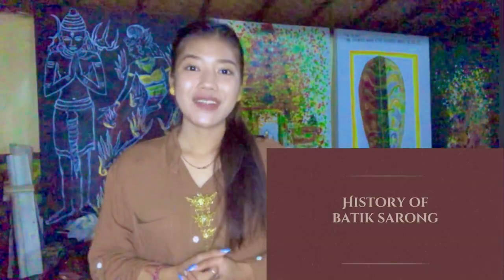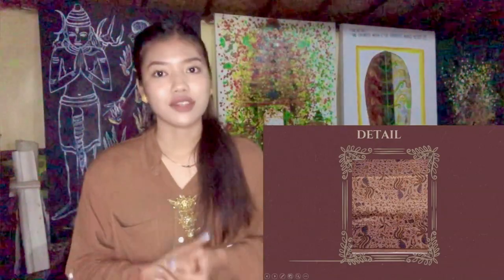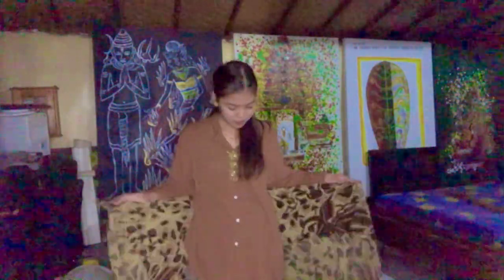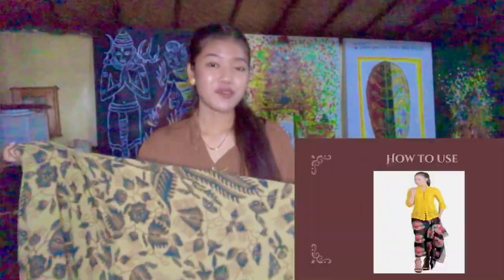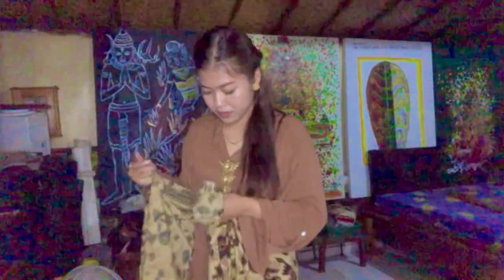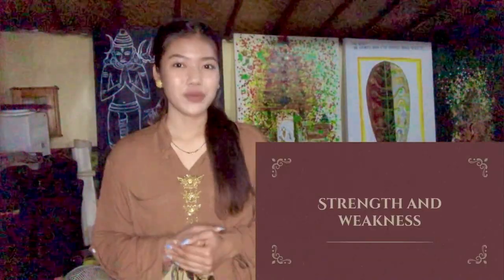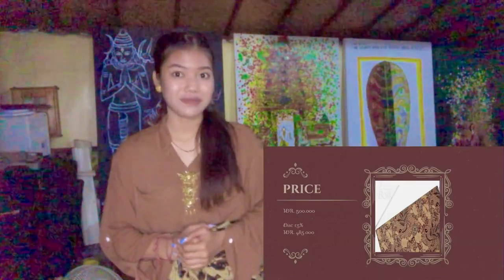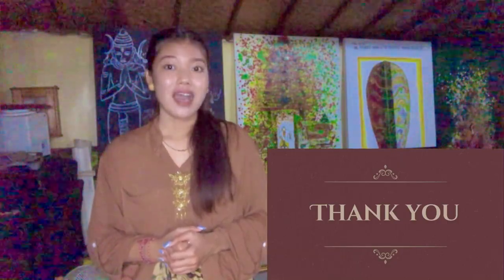BATIK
This is the output of public speaking subject.

In this video, I am Luh Ayu Mas Manis Mahawijayanti from third semester class C will do a role play as a sales manager from one of a local business in Bali.

The aims of this project are to present and promote Indonesian local brand which is batik sarong. Batik Sarong is a traditional fabric that made by nature dye and paints directly by batik craftsman. The patterns are inspired by Indonesia flora and fauna. If you want to know more about sarong, please check it out on this video. Happy watching everyone.